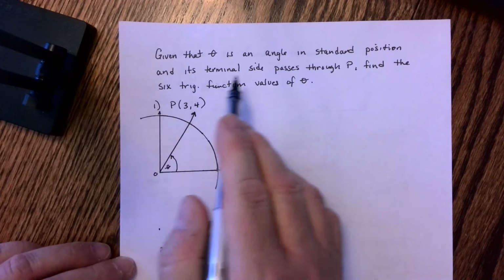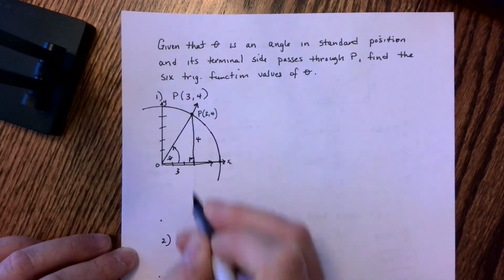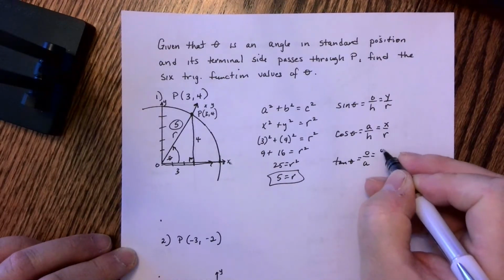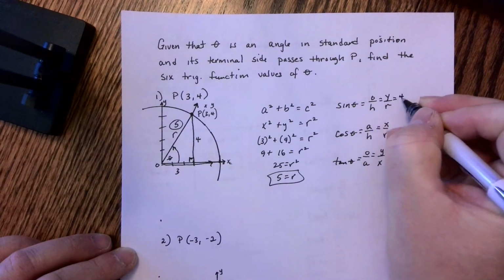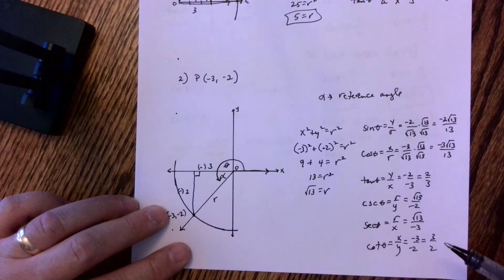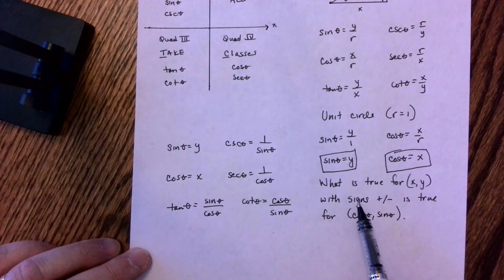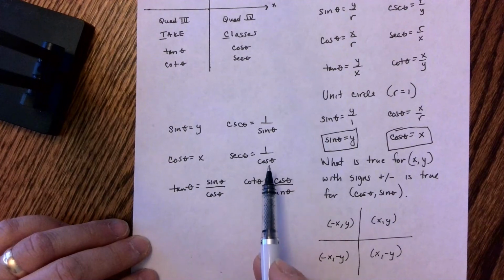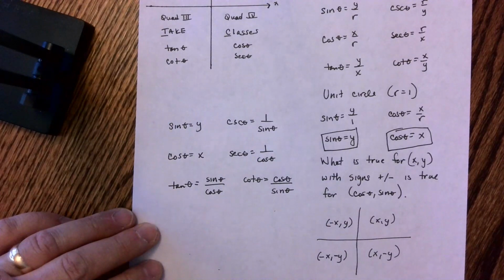Point on a circle Function Values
The video explains the relationship between the right triangle trig ratios and the circle. Addresses the problem. An angle is standard position and its terminal side passes through point P, find the six trig function values.